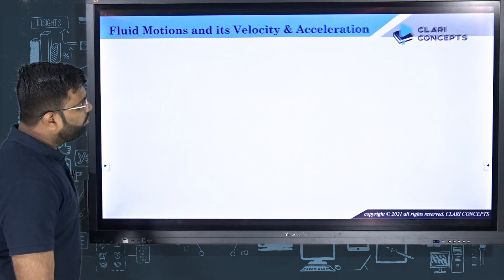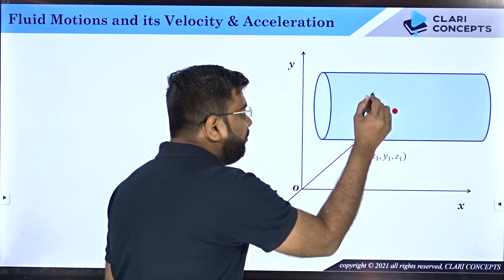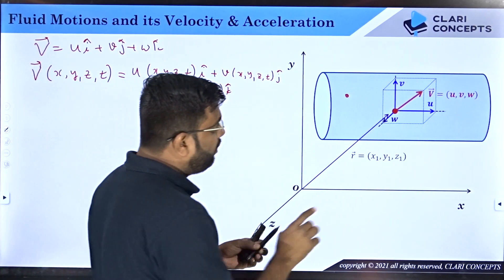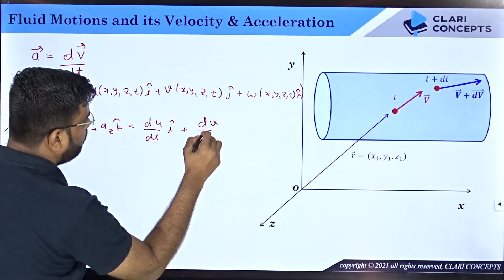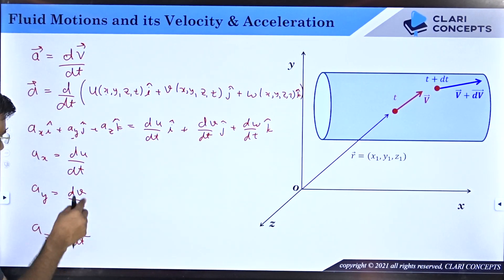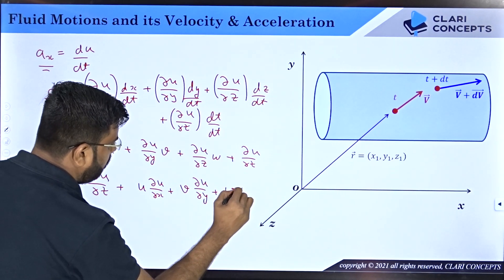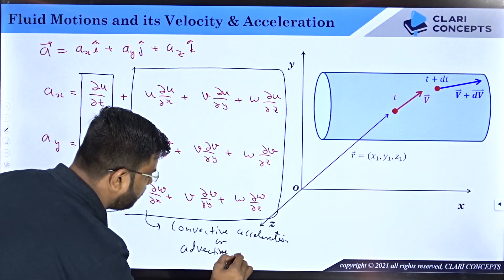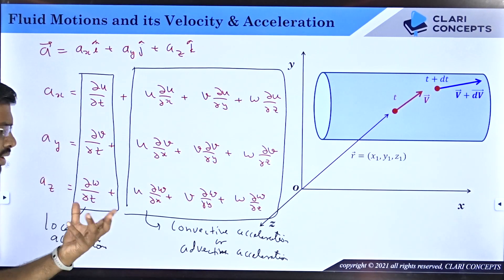Fluid Velocity and Acceleration explained in an easiest way (English)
In this lecture we will learn about fluid velocity and acceleration and their fundamental meaning.